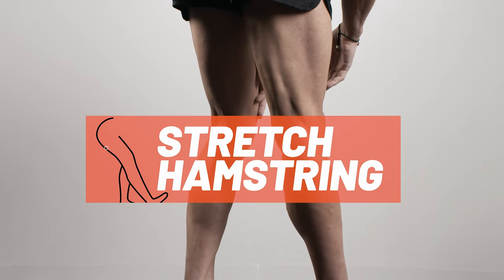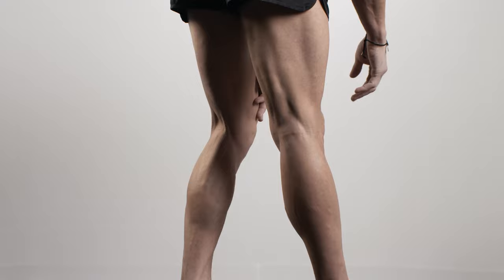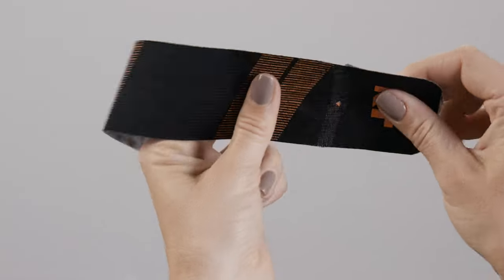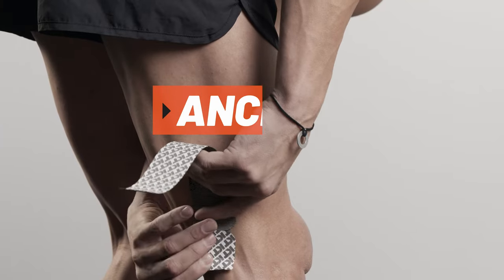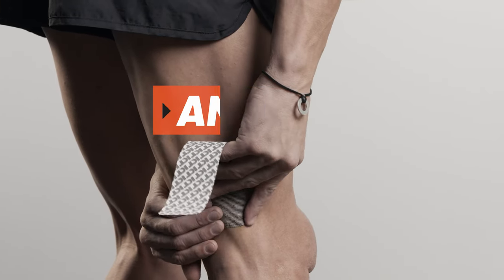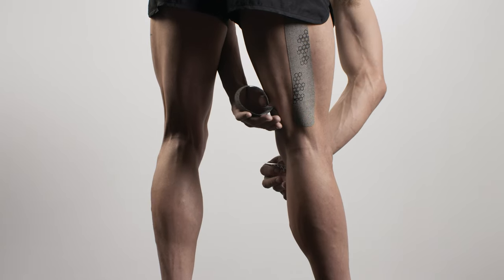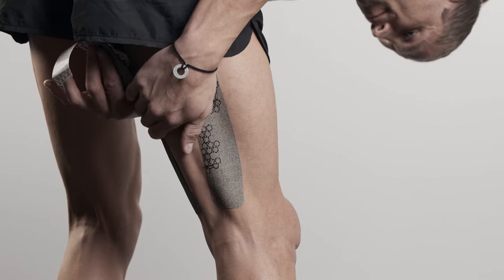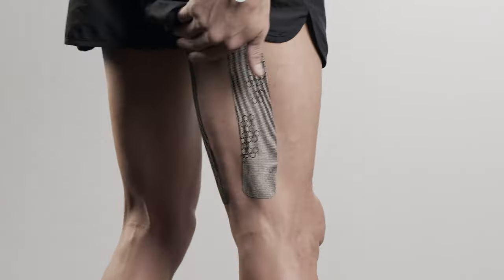KT Tape - Hamstrings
Learn how to use KT Tape for pain relief and support with our easy to follow, step-by-step instructions. In this video, we cover the basics of KT Tape application to help relieve pain in the hamstring muscles.  This application can also be used to help reduce post-workout muscle soreness (DOMS) by applying KT Tape before you workout, and keeping the tape on for up to 48hrs after your workout is complete.

Whether you're an athlete, a fitness enthusiast, or simply looking to manage pain and improve mobility, this video has something for you.

For a full library of taping videos specific to different body parts, injuries, and uses,

The hamstrings are the large set of powerful muscles that span the back of the thigh from the buttocks to the calves and serve to flex the knee and extend the hip. Strains involving micro-tears in the muscles, cramping, and tightness can be felt when the hamstrings are injured or not performing properly. These injuries often heal very slowly and put the individual at risk for recurring injuries if not treated properly.

CAUSES OF HAMSTRING PAIN
Hamstring strains occur most often in active individuals and occurrence increases with age. Strains are not caused by contact, but rather by bursts of speed or an abrupt change in direction. Inadequate flexibility, lack of sufficient training prior to sport, muscle fatigue, poor form, and return to activity prior to complete healing of a prior injury are all potential causes of a hamstring injury.

HAMSTRING PAIN SYMPTOMS
In less severe hamstring strains, the tearing is microscopic. The muscle fibers are essentially stretched too far, and some bleeding occurs within the muscle. In very severe hamstring strains, the hamstring muscle can completely rupture, and may require surgery to repair the torn ends of the muscle. Pain can range from nagging to severely sharp and radiating.

HOW KT TAPE CAN HELP REDUCE HAMSTRING PAIN
Use KT Tape to relax the injured muscles and increase circulation to the area, as well as provide significant pain relief*. Hamstring problems can be very painful and keep you off your feet for quite some time if not treated properly. Combine KT Tape with light progressive stretching, icing after activity, and appropriate rest in order to speed healing*.

The following helps identify the severity of the strain:

Grade I Strain: Mild discomfort, often no disability. Usually does not limit activity.
Grade II Strain: Moderate discomfort, can limit ability to perform activities such as running and jumping. May have moderate swelling and bruising associated.
Grade III Strain: Severe injury that can cause pain with walking. Often people complain of muscle spasm, swelling, and significant bruising.

KT tape application is an appropriate use for Grade I and II hamstring strains*. Seek professional medical evaluation for grade III strains and use KT Tape as part of a larger treatment plan*.